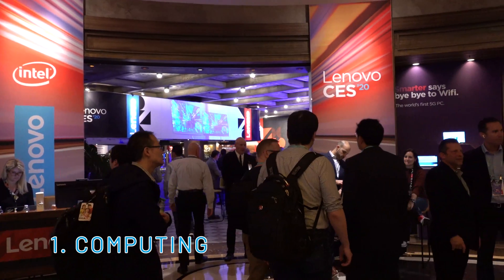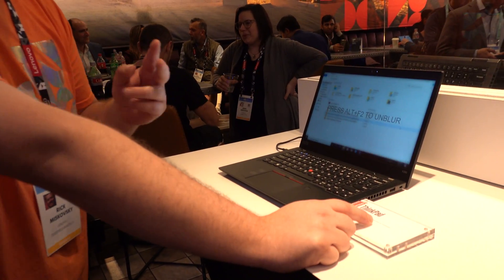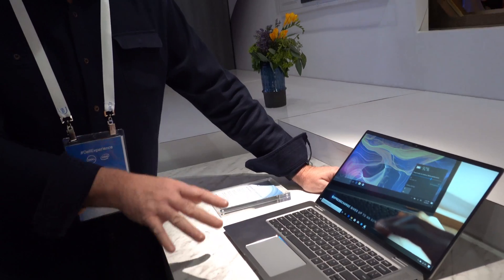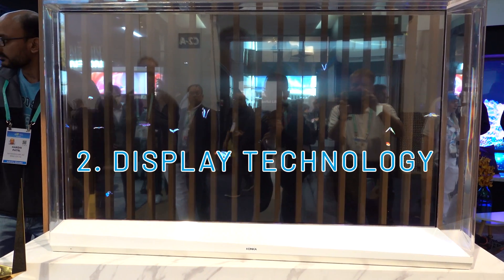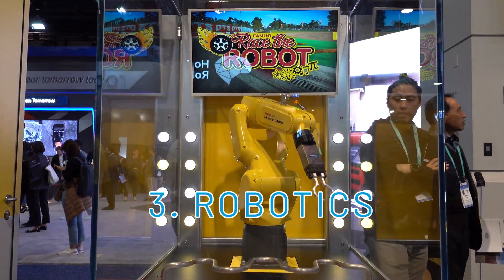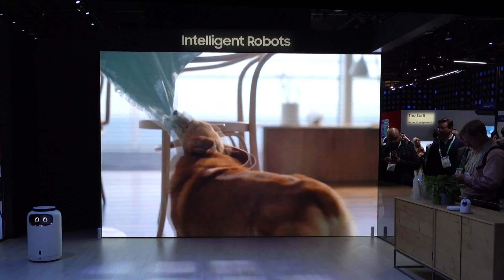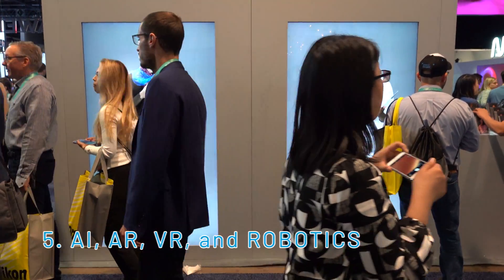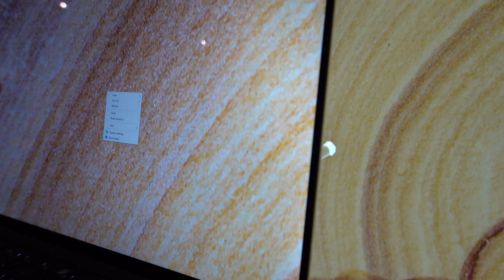CES 2020 - 5 Trending Technologies For Your Business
From global companies to top tech startups, every major and emerging industry within the entire tech ecosystem is represented and comes together at CES to introduce the latest innovation to the global market. Exhibitors feature products from all facets of tech, including 5G, Artificial Intelligence, Augmented and Virtual Reality, Smart Cities, Robotics and more.